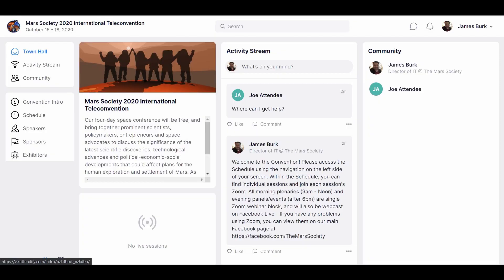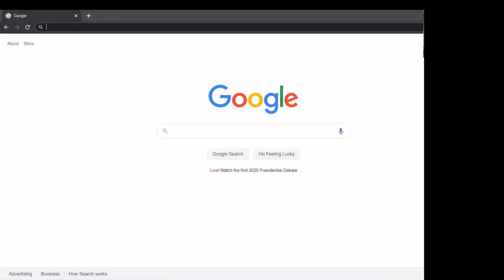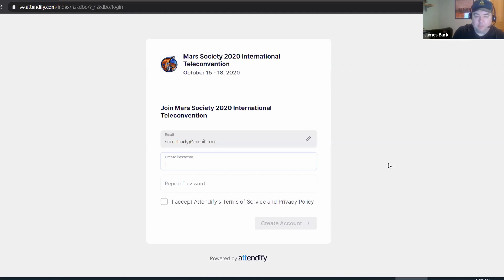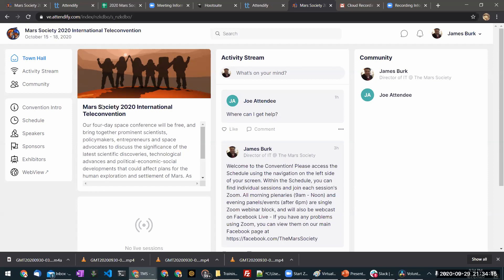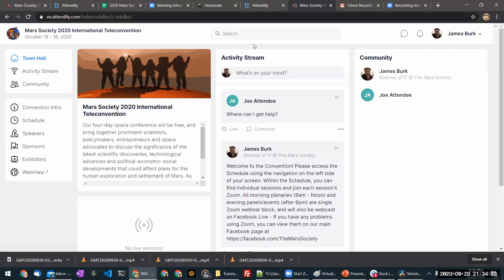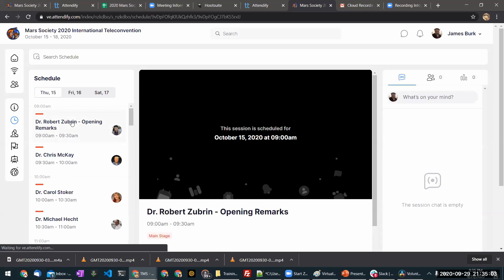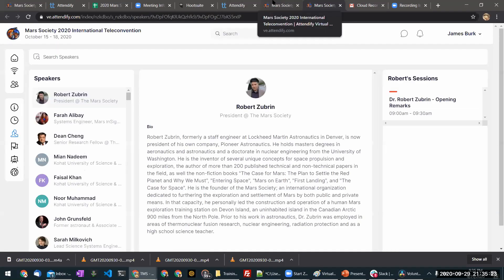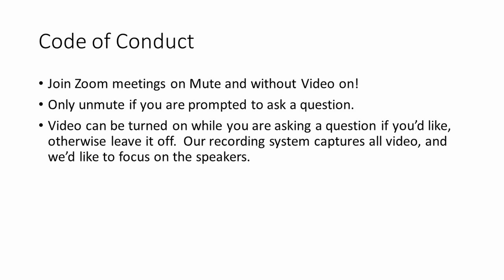Welcome to the 2020 Mars Society Virtual Convention!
James Burk, Mars Society IT Director, demos the Virtual Experience powered by Attendify which will be the main way to experience the 2020 Mars Society Virtual Convention.

You can login to the Virtual Experience using the event code risingtogether (all lower case, no space).